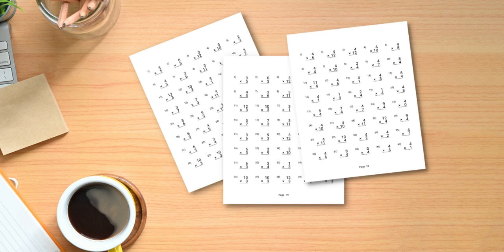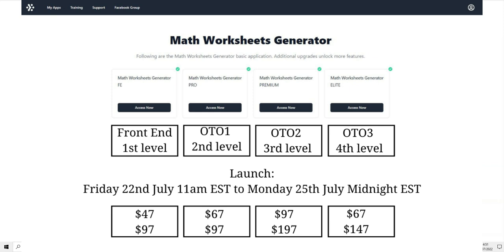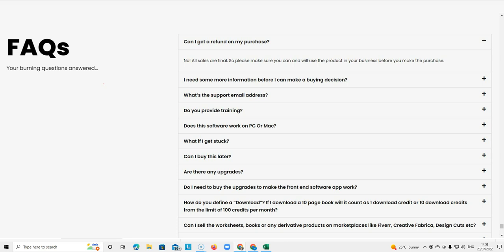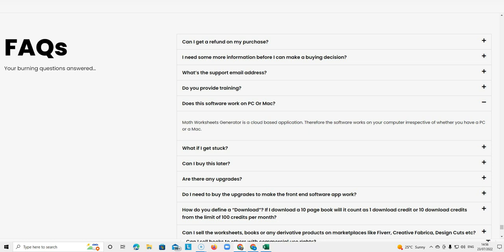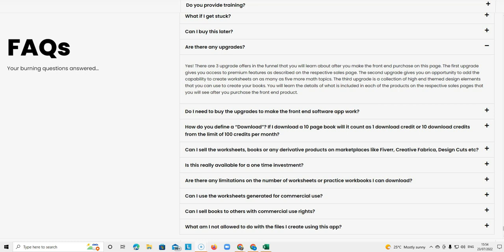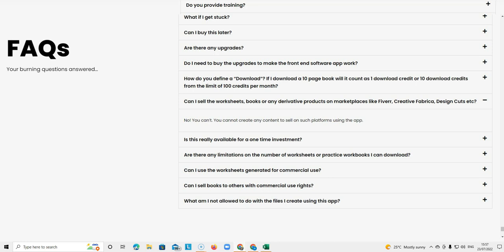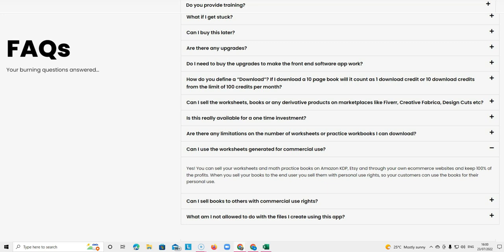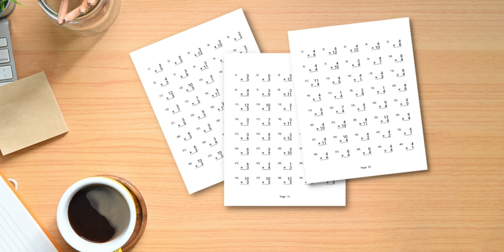Math Worksheet Generator Questions - Your Questions Answered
Hi Homebosses,
In this video I am answering the questions that I have received for the Math Worksheet Generator software. Hope you enjoy the video, if you have any questions, please don't hesitate to leave them in the comments. See you again soon!

passiveincome
00:00 Math Worksheet Generator Questions
01:44 Can I skip a tier?
03:52 Can I get a refund?
05:19 Where can I get more information?
05:42 Is there any training for this software?
05:59 Does this software work on PC or Mac?
06:41 What if you get stuck?
07:08 Can I buy this later?
07:24 Are there any upgrades?
08:46 Do I need to buy the upgrades to make the front end work?
09:20 How do you define a download?
10:14 Can I sell the worksheets on Creative Fabrica or Fiverr?
11:44 Is this really available for a one time payment only?
12:18 Are there limits on the number of downloads?
12:43 Can I use this software for commercial use?